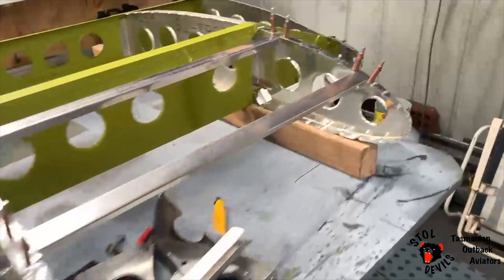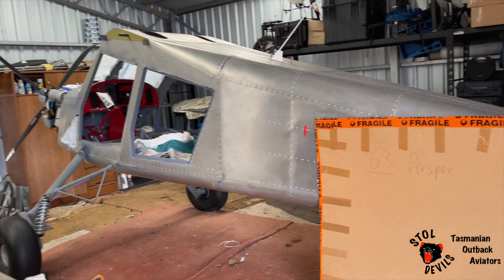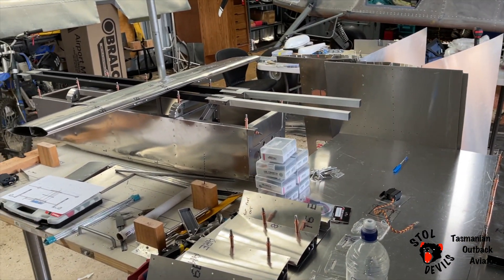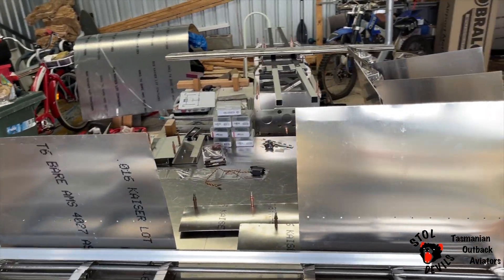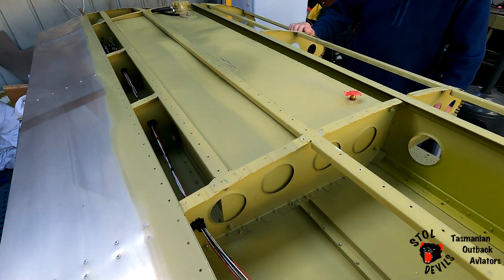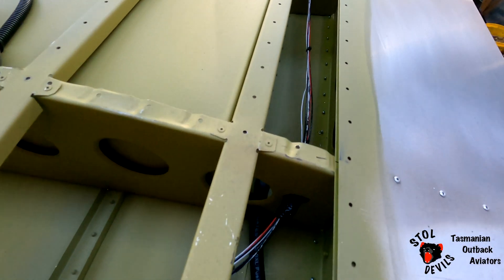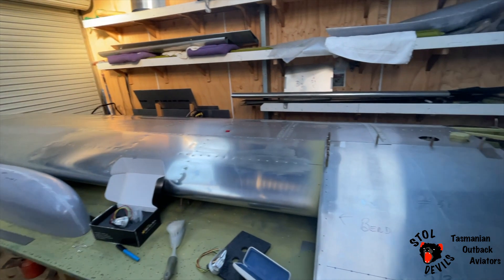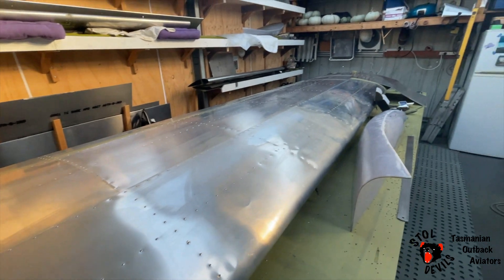Hornet STOL with Aeromomentum AM15 147HP - Aussie Bush Plane - Build #7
Hornet STOL has a right wing